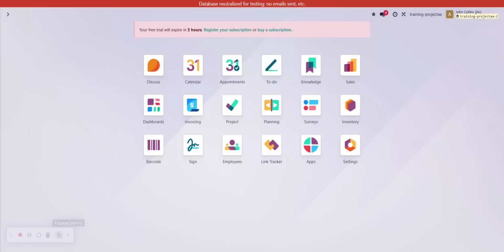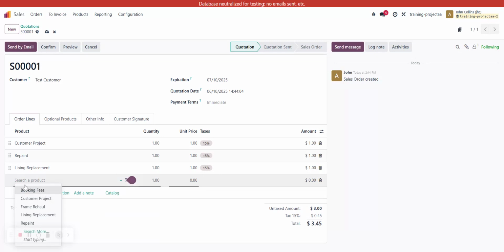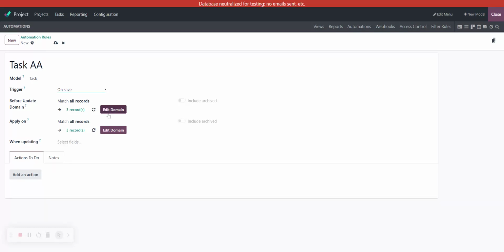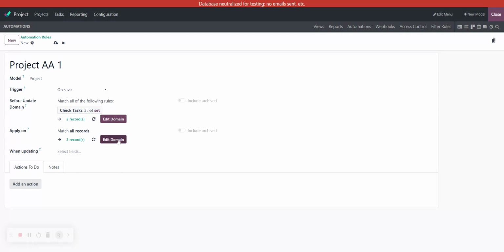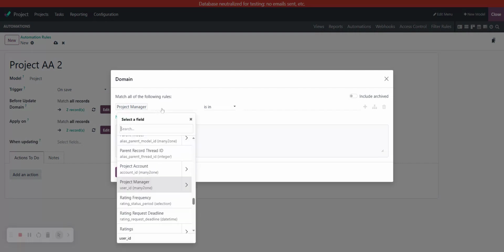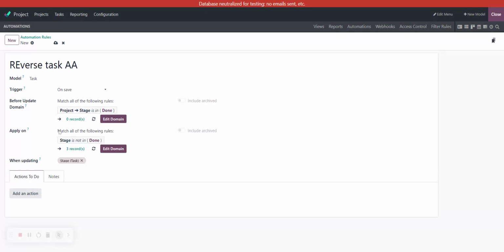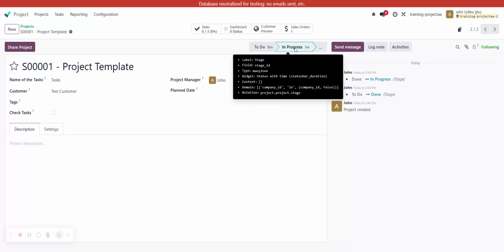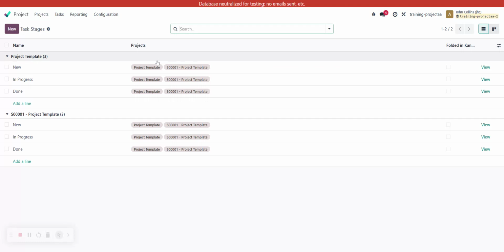Project Task Automated action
This video is going to use Odoo 18's Studio app, and it's automation rules GUI to update project stages based on their subtask stages. This uses no custom code or python to complete.